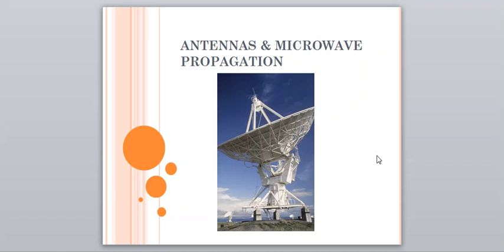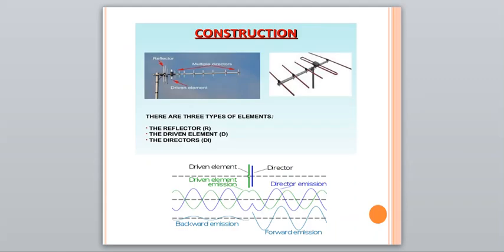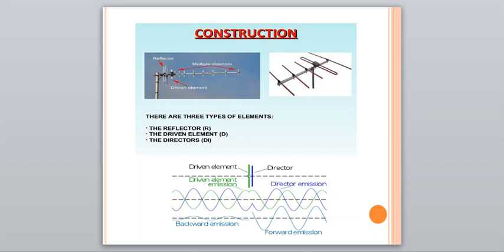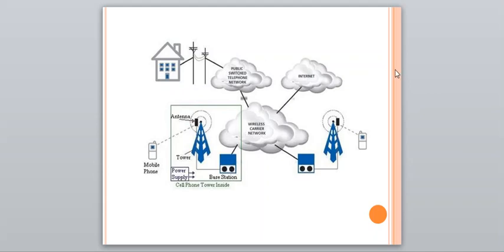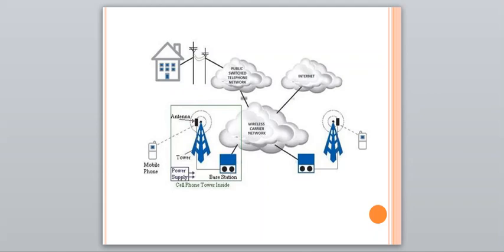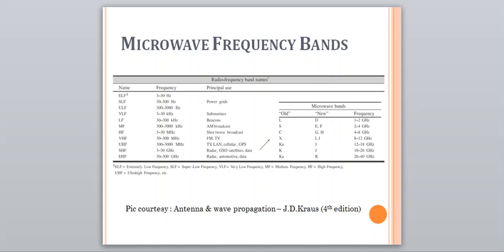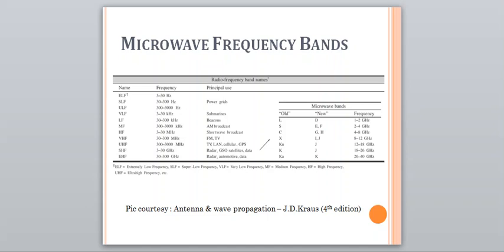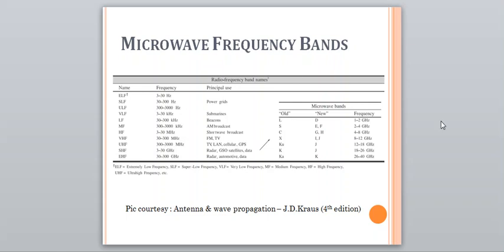Introduction to antenna communication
In this lecture series , the concepts of antenna and wave propagation are discussed in detail. To start with, basics of antenna communication have been briefed out..